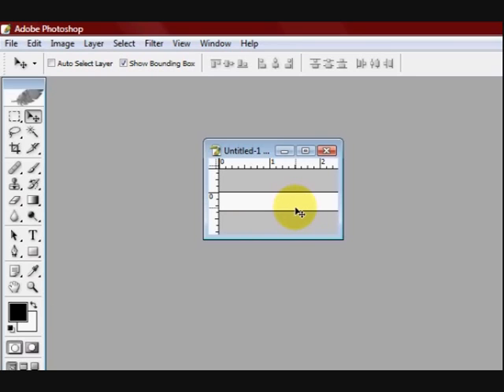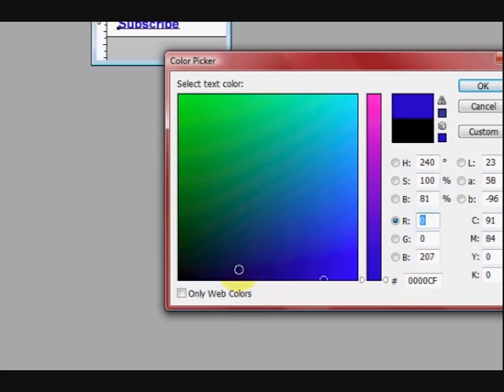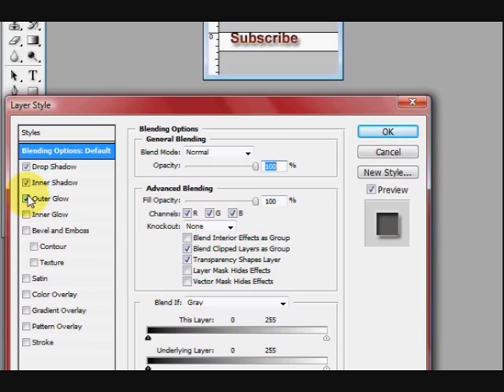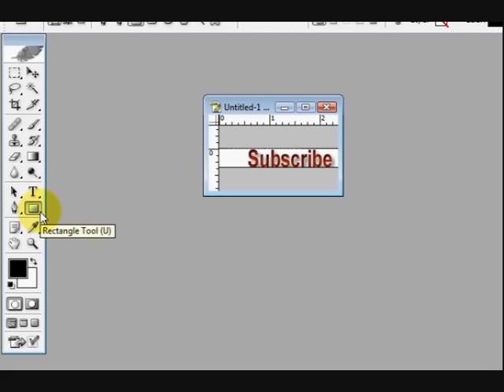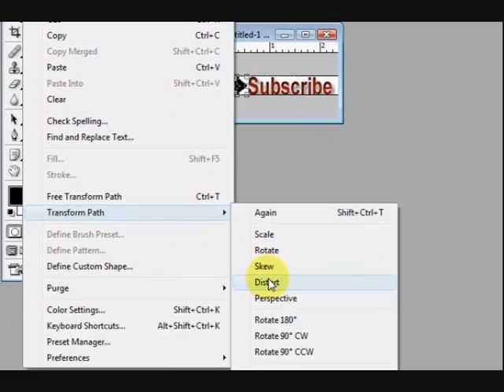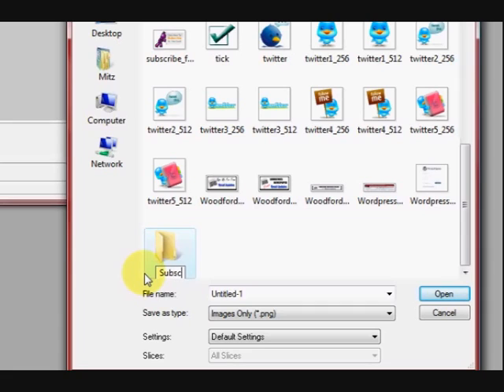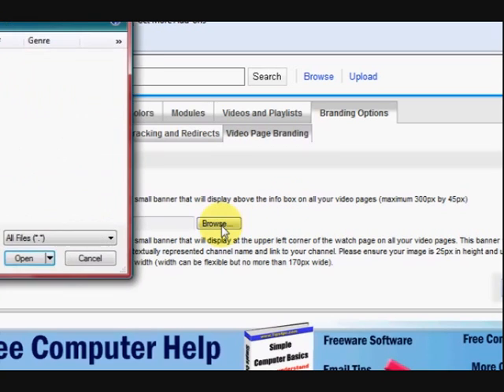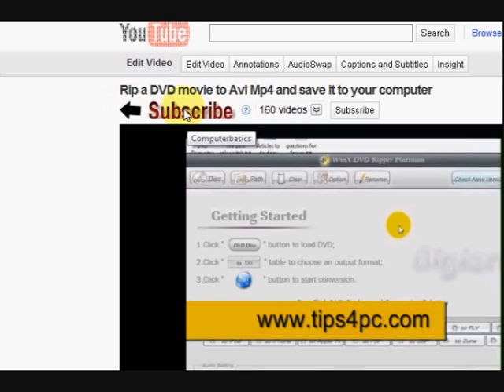Make a new 170x25 Youtube partner video page banner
Youtube changed its website layout so we need to make new banners if you are a Youtube partner. Make a new 170x25 Youtube partner video page banner